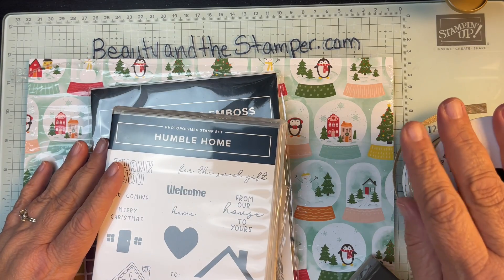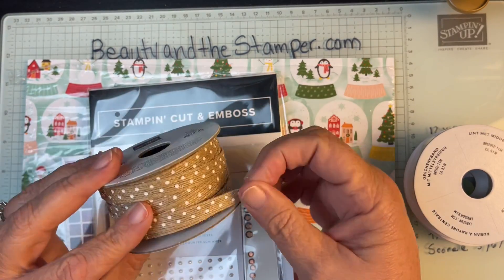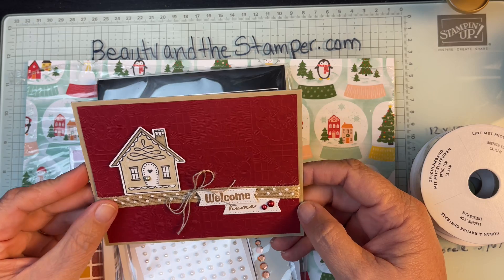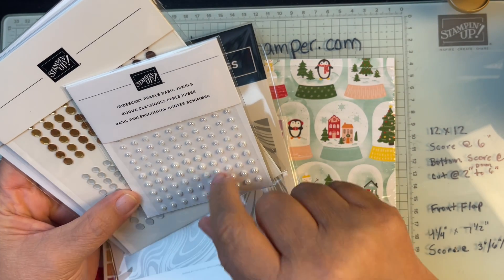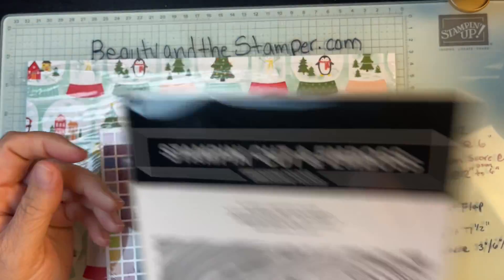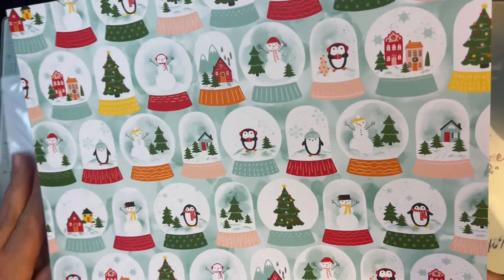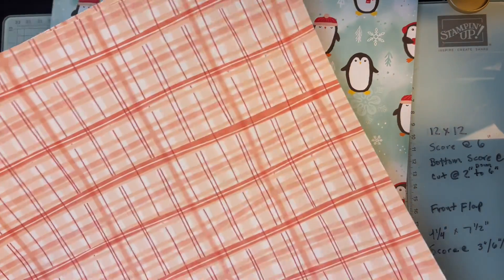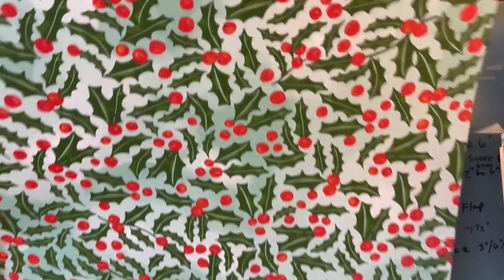Unboxing Stampin’ Up! Haul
White Gel Pen